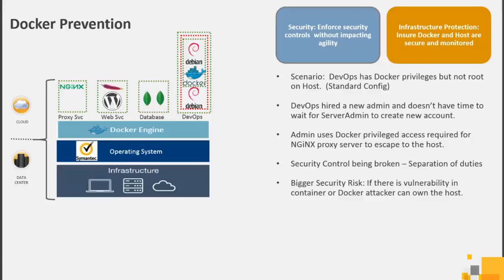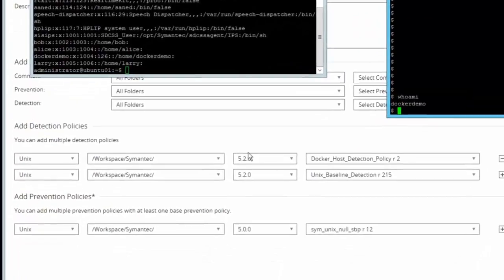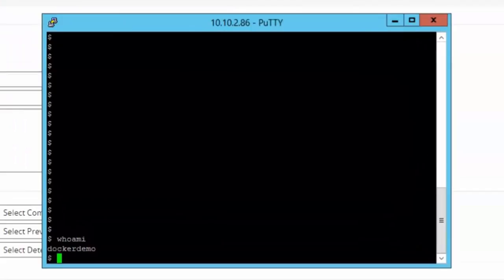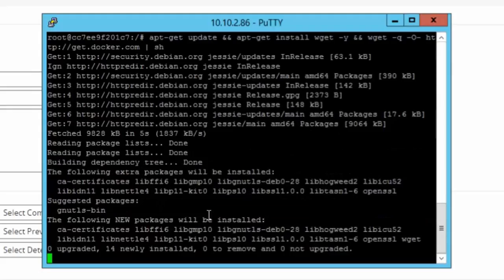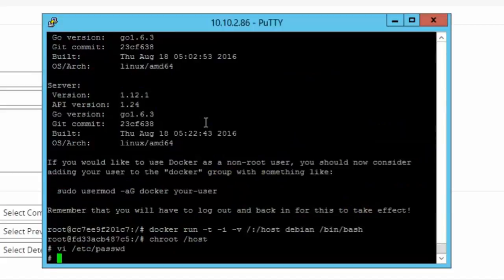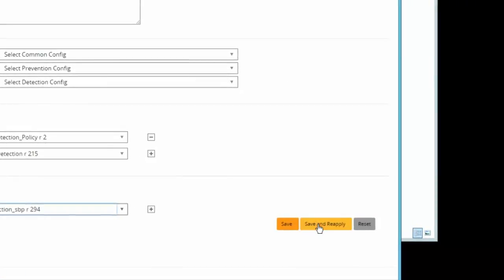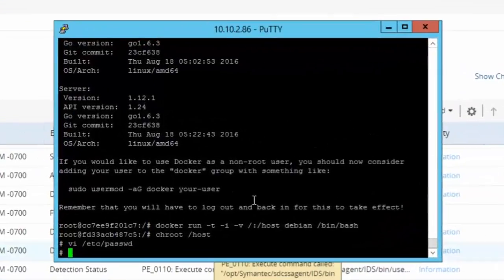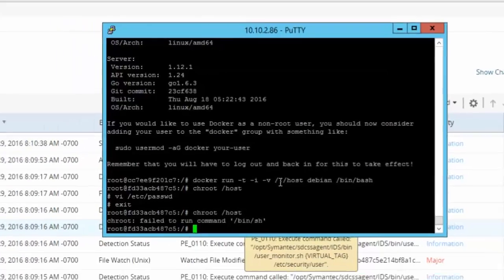Isolating Docker Container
This video provides an overview of Dockers and how to isolate the docker containers.